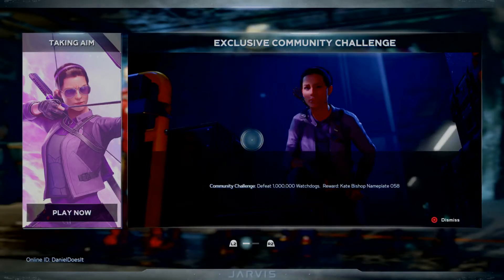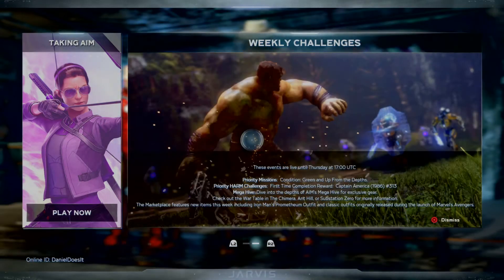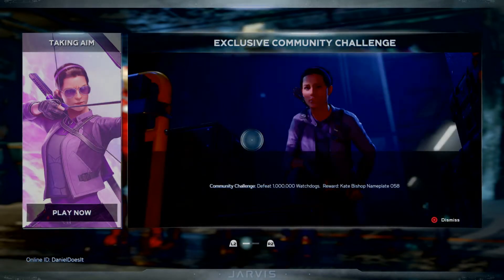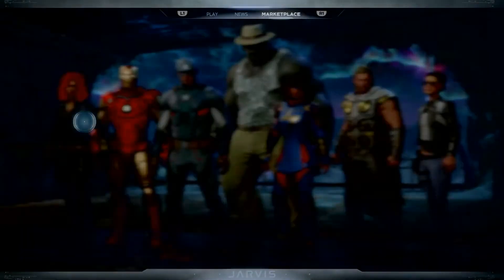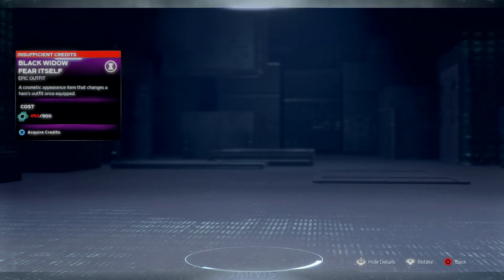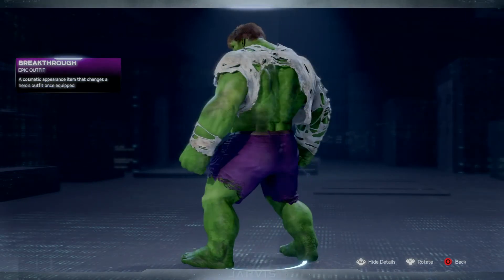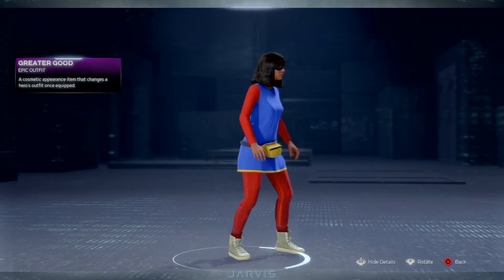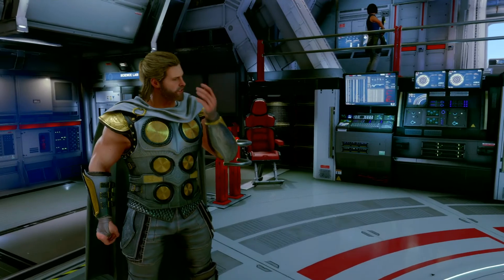Marvel's Avengers | Weekly Marketplace, News, and Cosmetic Vender Updates!